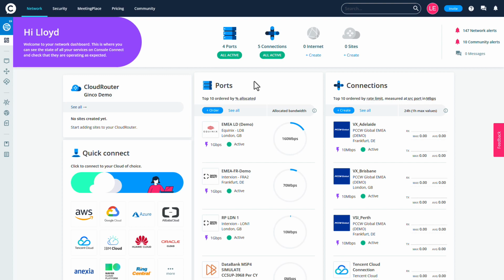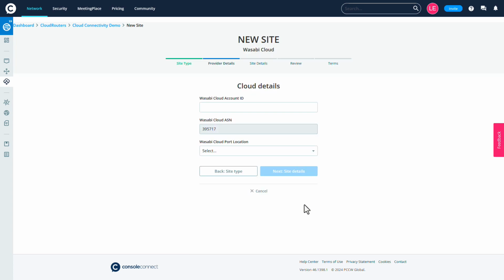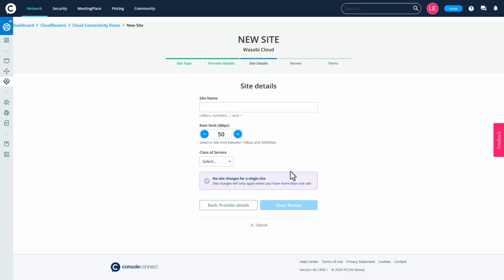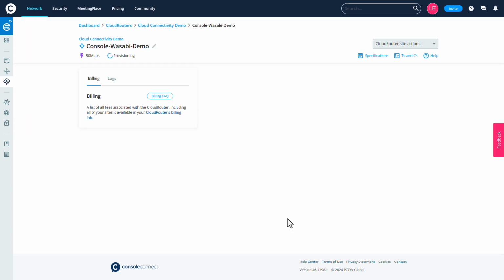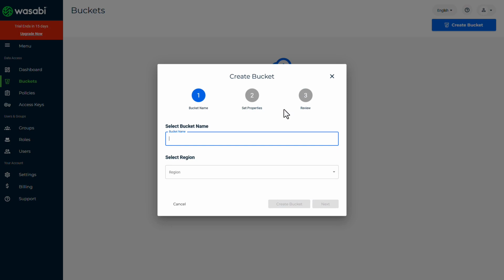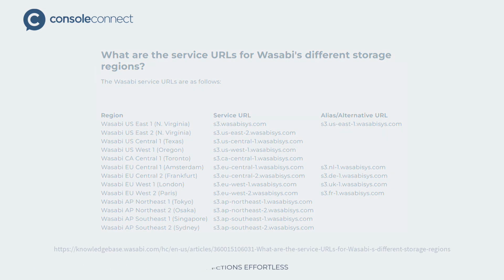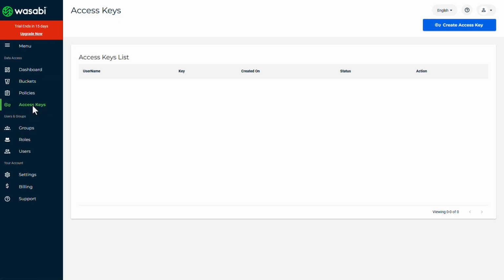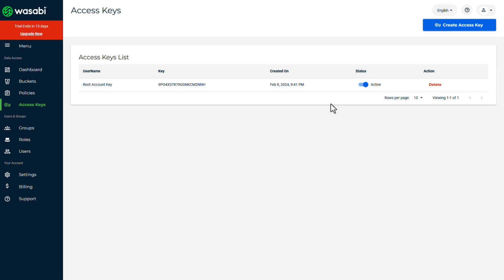How to connect to Wasabi via Layer 3 with Console Connect's CloudRouter®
In this video you will learn how to use a Layer 3 CloudRouter® to connect to Wasabi through Console Connect. CloudRouter® allows you to build instant, private and secure virtual networks between your different clouds, SaaS applications, IoT devices, enterprise locations, other networks and more.

Combine Wasabi’s leading pure-play cloud storage with dedicated and on-demand interconnections from Console Connect.

Improve the speed, performance and security of your cloud storage with simple point and click network provisioning.

And build cloud storage and networking that your business can count on.